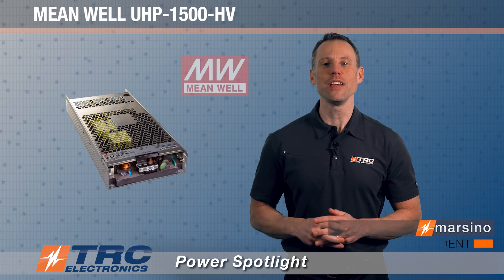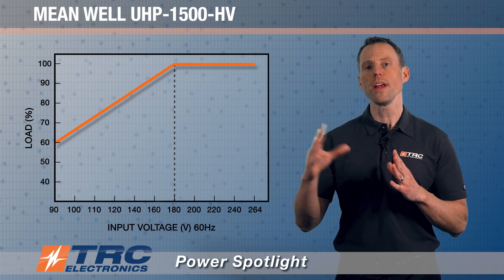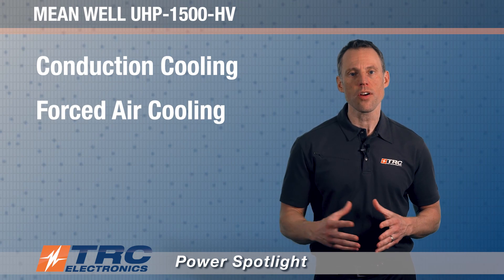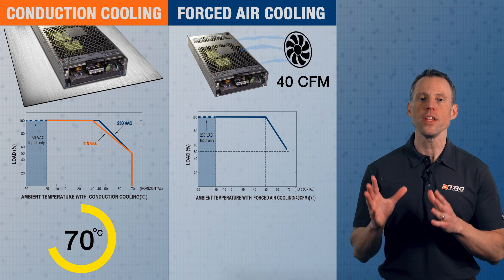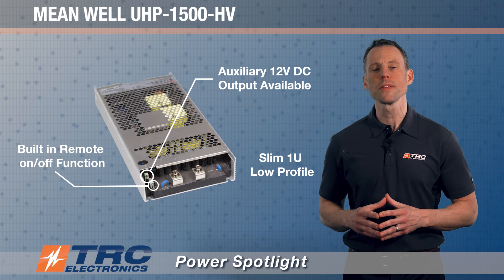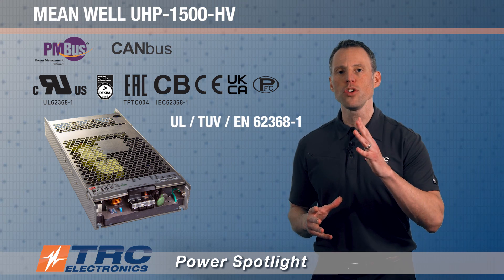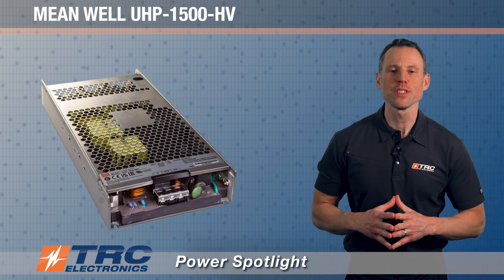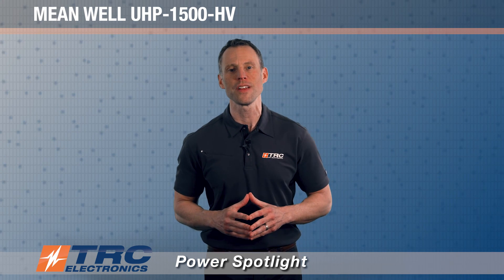MEAN WELL UHP-1500 HV Power Supplies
In this TRC Power Spotlight, we’re showcasing MEAN WELL’s UHP-1500-HV. This is a 1500W high voltage fan-less industrial power supply with a Universal AC Input Range of 90-264 Vac. It is ideally suited to operate at a higher input voltage and max power begins at 180Vac.

This high-performance power supply is ideally designed for systems demanding high power and high dc voltages such as DC centralized bus power, electrolysis, charging systems, and lasers. This fan-less power supply can be cooled via conduction, forced air, or convection cooling.

Additional features and benefits include:

• Industrial safety certification: TUV EN 62368-1, UL 62381-1
• Operating temperature range: -30~+70°C
• Slim 1U profile
• Built-in 12V/0.4A auxiliary output
• Built in PFC and remote On/Off
• LED indicator for power on
• 5G anti-vibration
• Optional PMBus or CANBus protocol
• Programmable voltage and current
• Protections: short circuit / overload / over voltage / over temperature